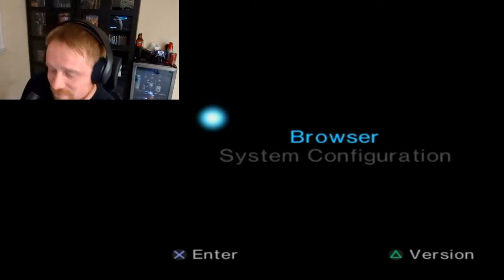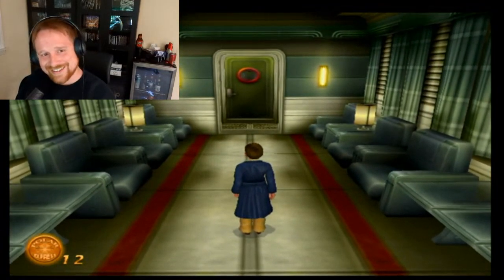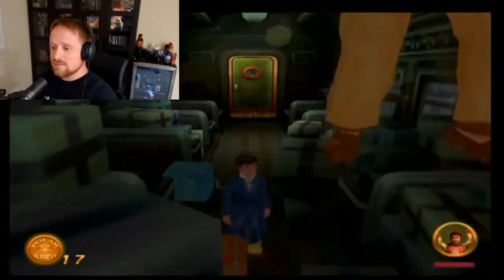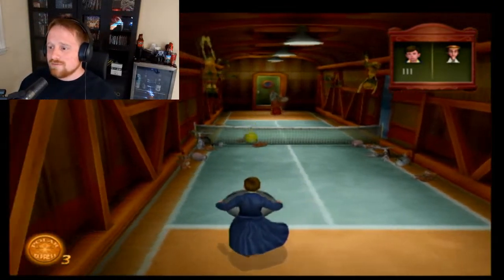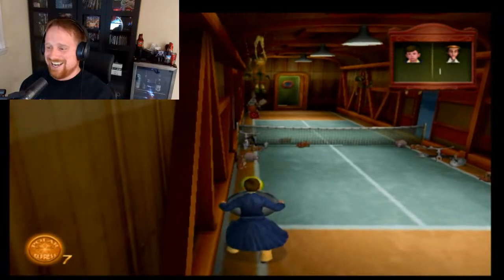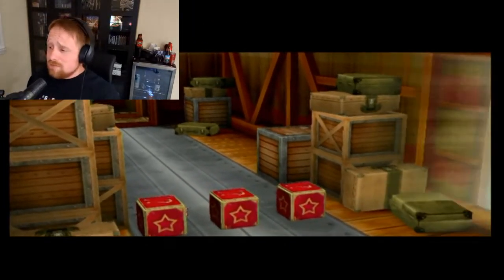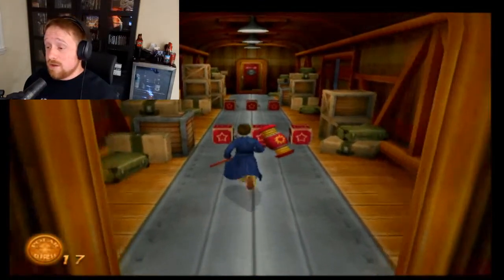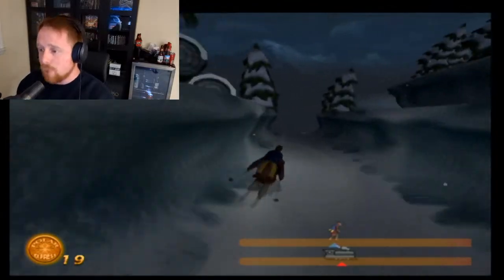Retro Gaming for the First Time with Christmas Before New Years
See title. PS2 BABY!  Polar Express!